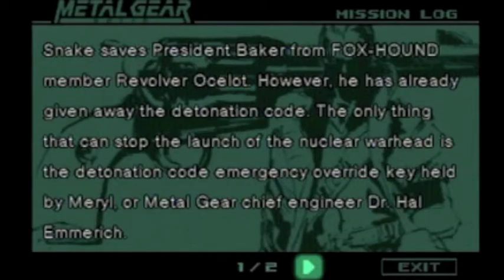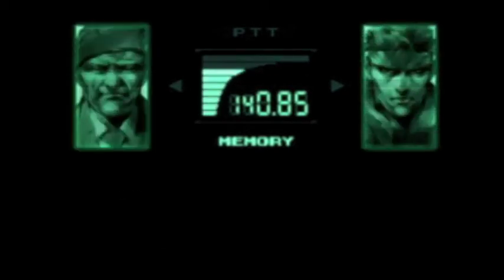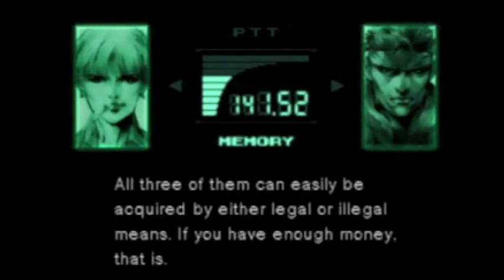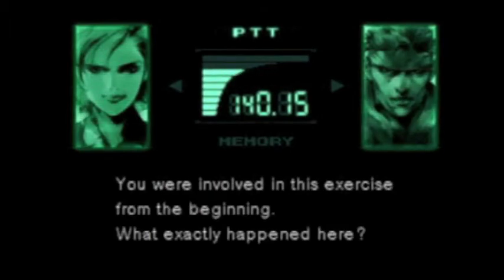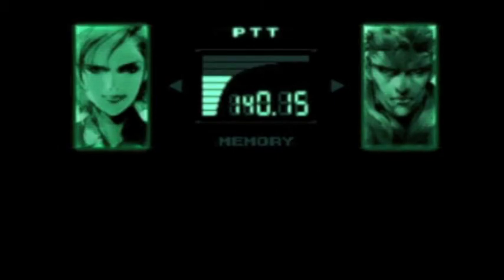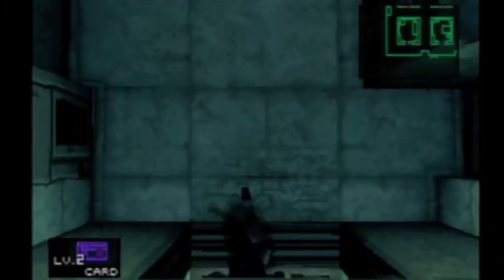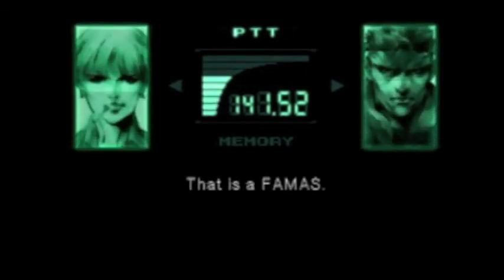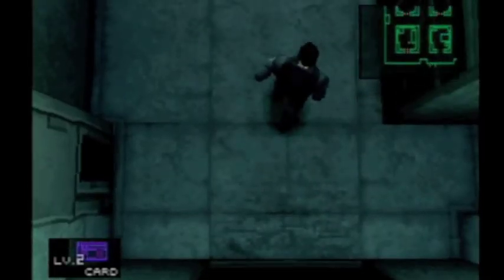Let's Play Metal Gear Part 5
More Metal Gear Solid madness today as we continue our adventure from last time...however we do start out having a little bit of difficultly as I apparently forgot what my helpers told me in the last episode XD.